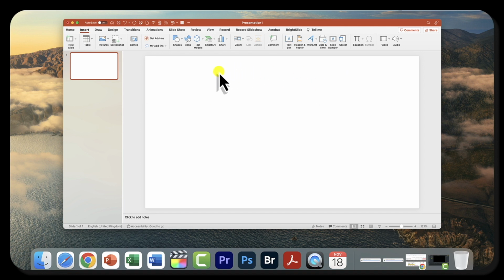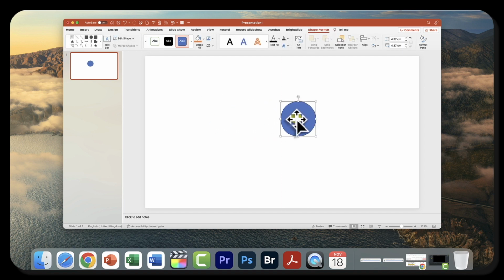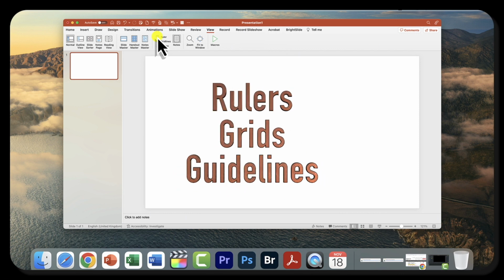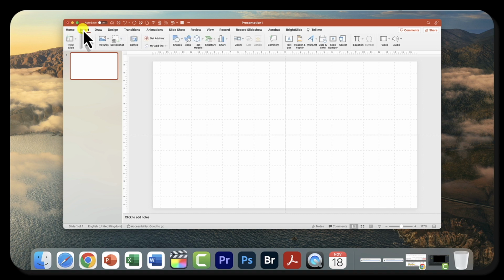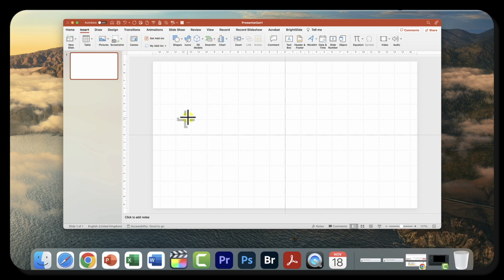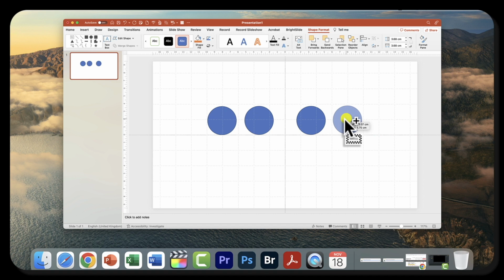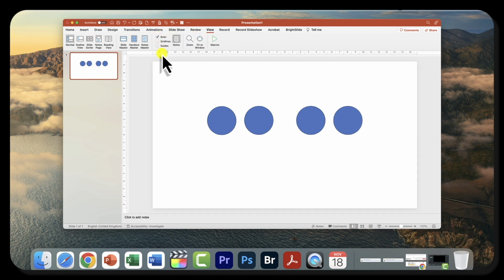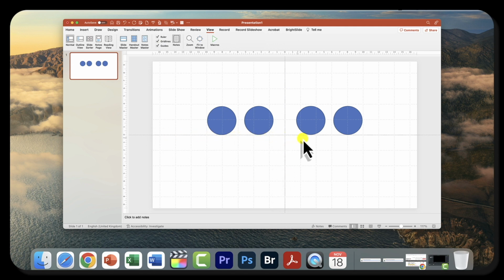Rulers, Gridlines and Guides